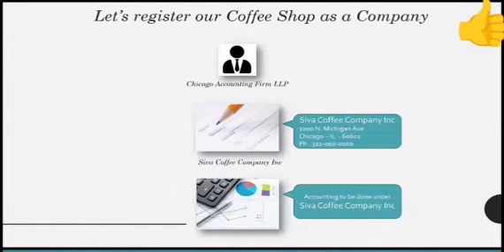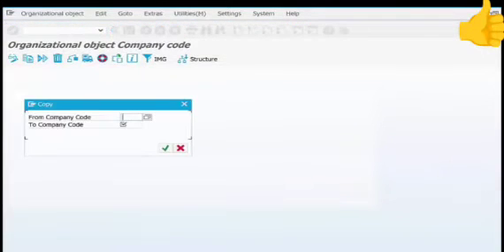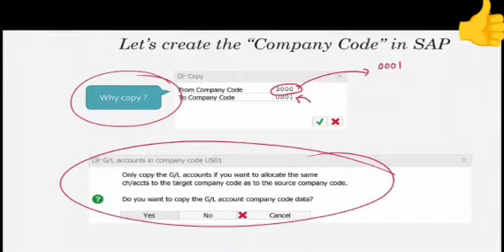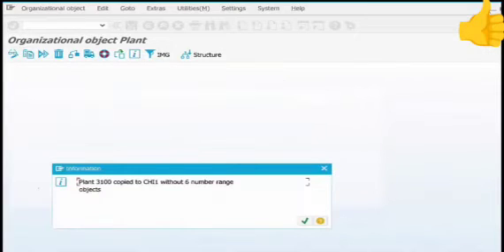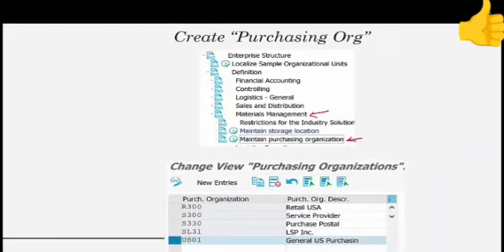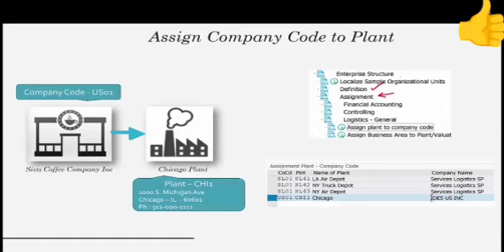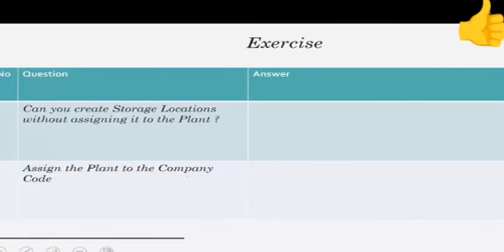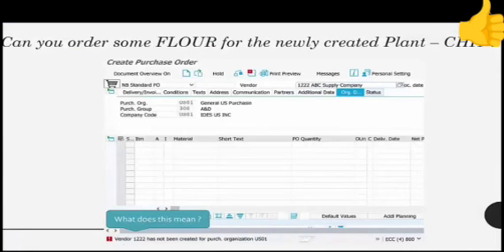SAP MM Training sixth video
In this video you will learn about the Enterprise structure of the company, How to define and assign company code, storage location, purchasing organization in the SAP system etc.